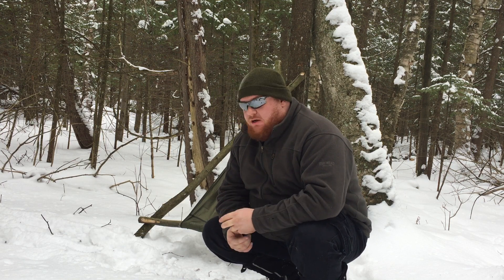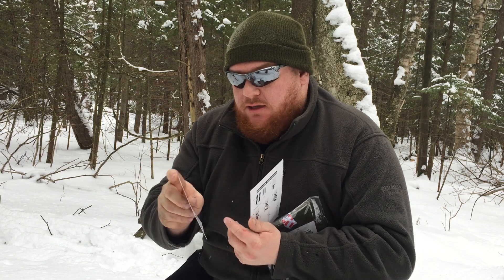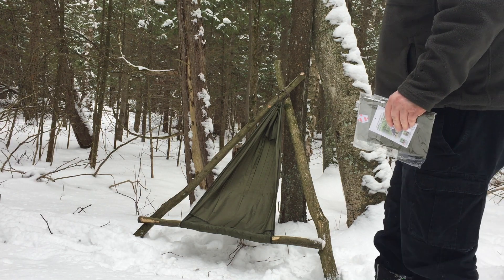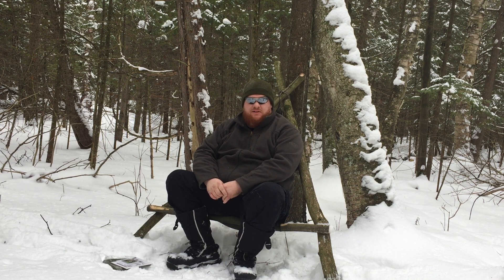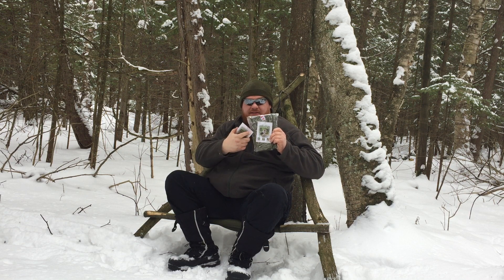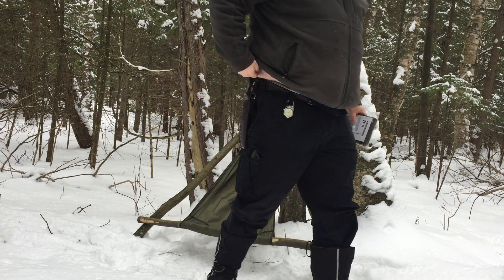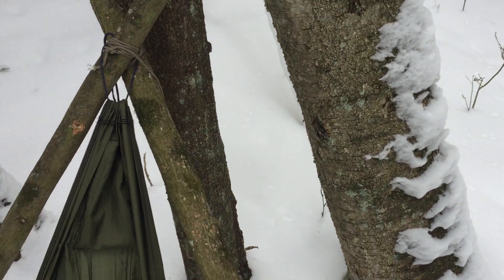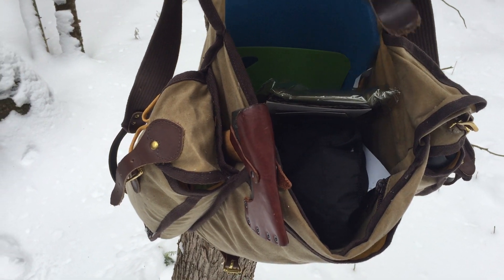Amazing Bushcraft Chair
My first time using the amazing bushcraft chair. Didn't have the right length wood but did the best I could on short time I had. After the vid was over I relaxed in the chair for another 30 minutes.